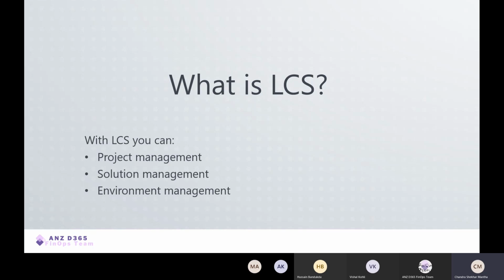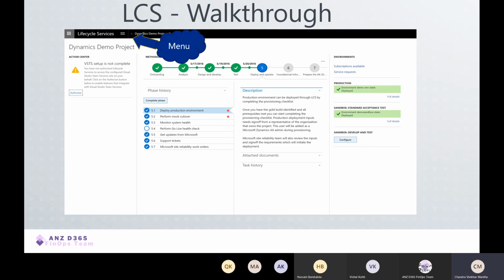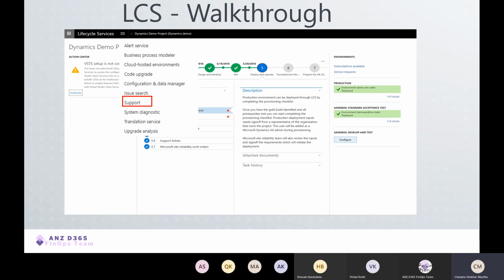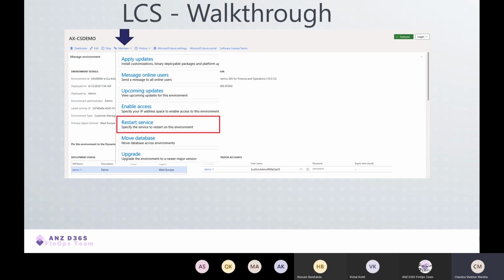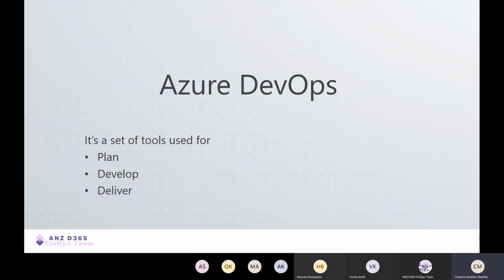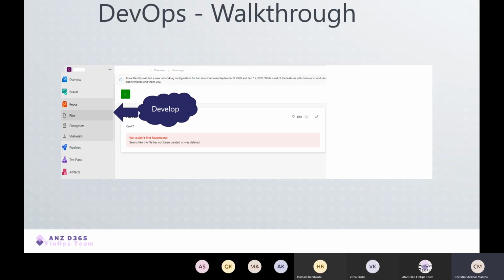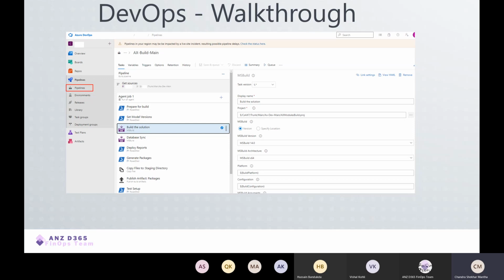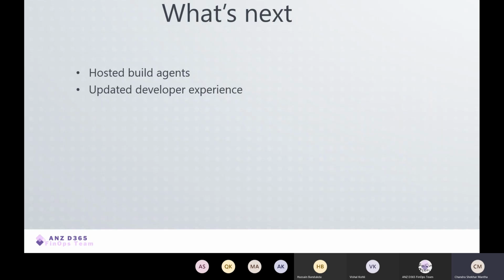Life Cycle Services (LCS) & DevOps Intro | Microsoft Dynamics 365 Finance and Operations | Webinar